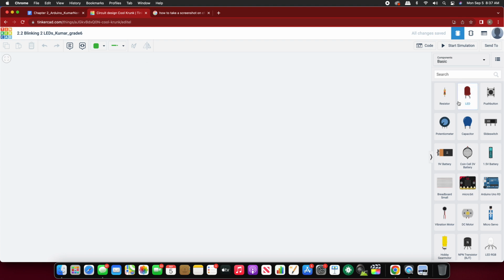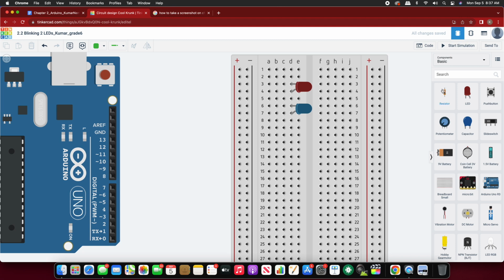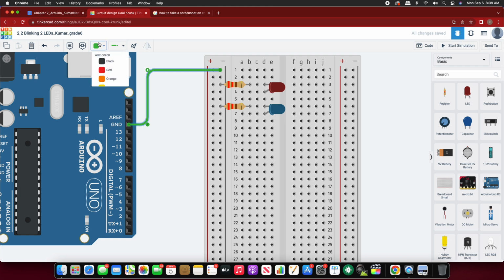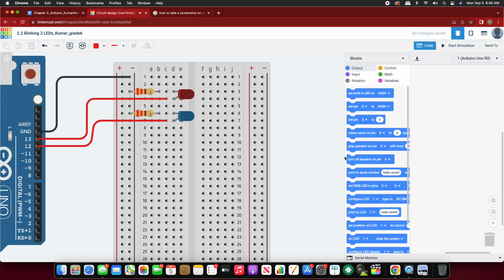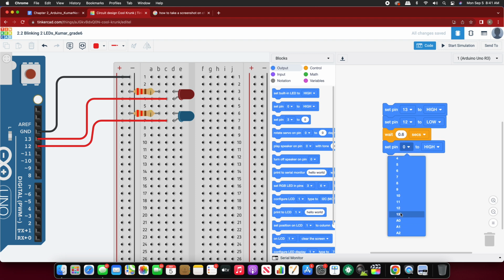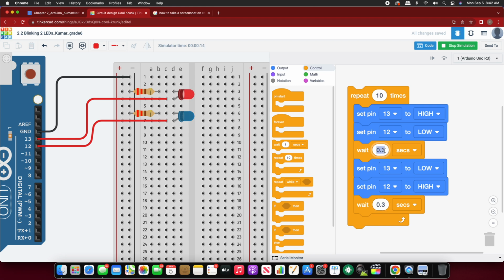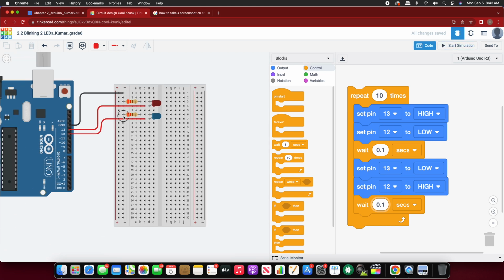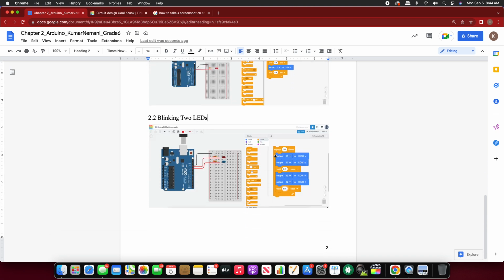2.2 Blinking 2 LED